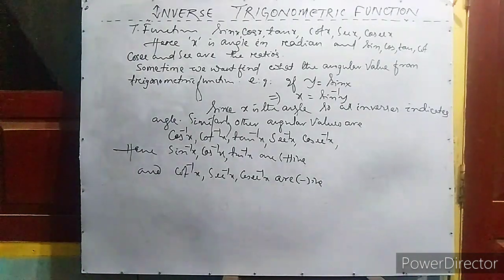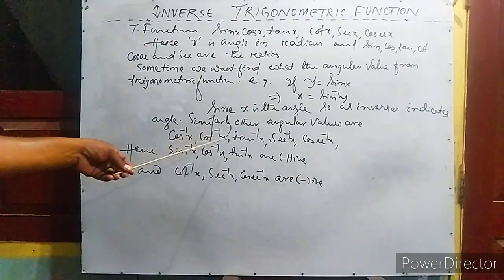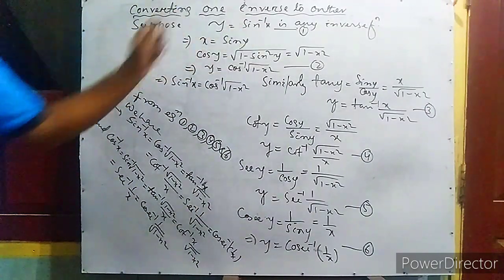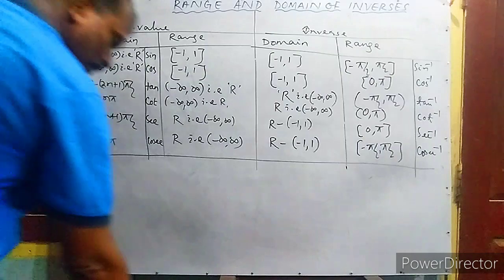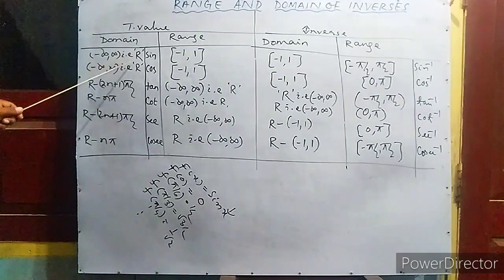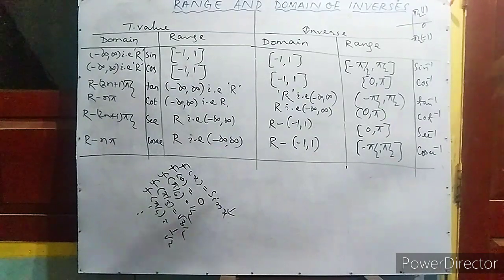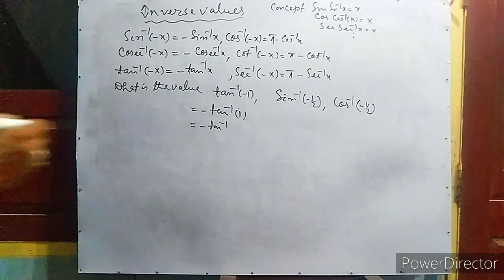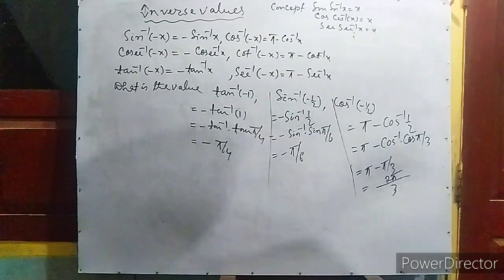Inverse trigonometry function